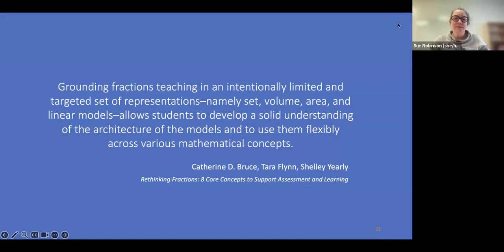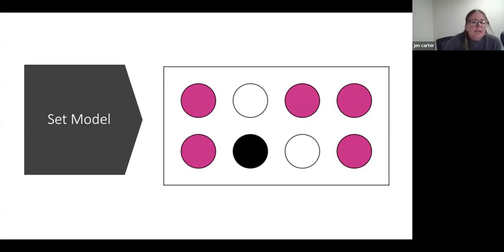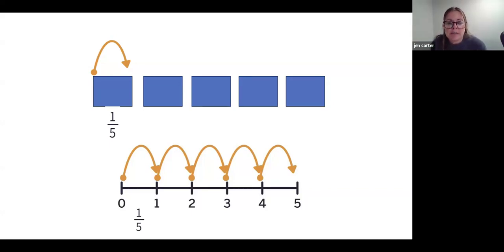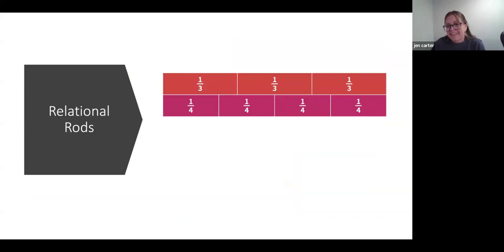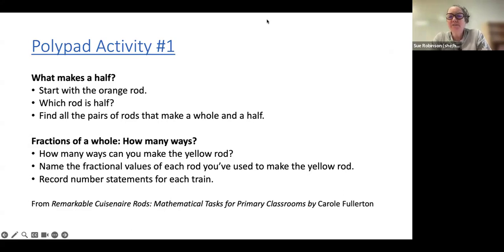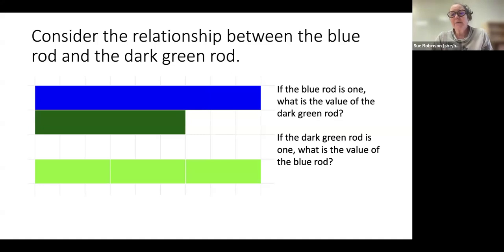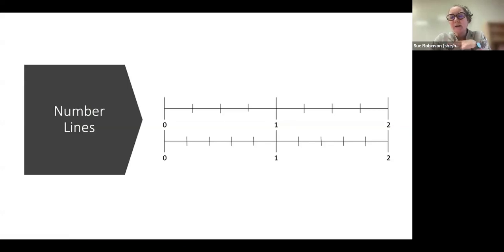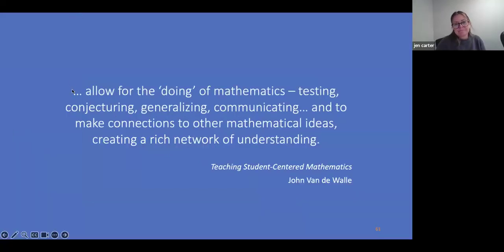Reimagining Fractions Session 2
The second webinar of the Reimagining Fractions Series